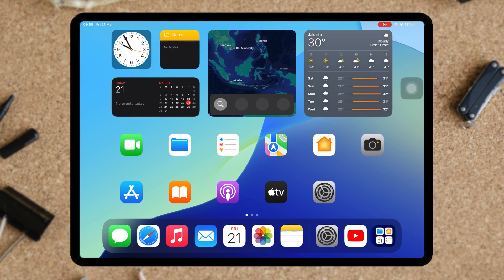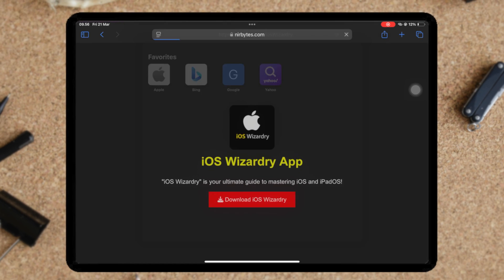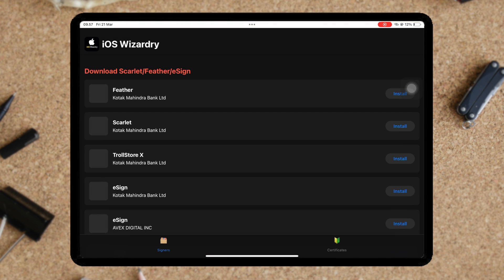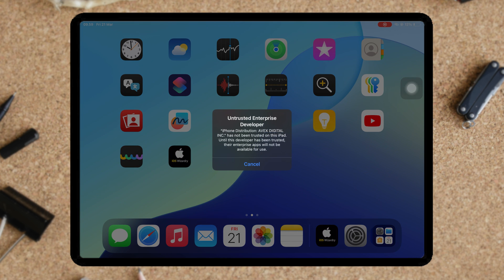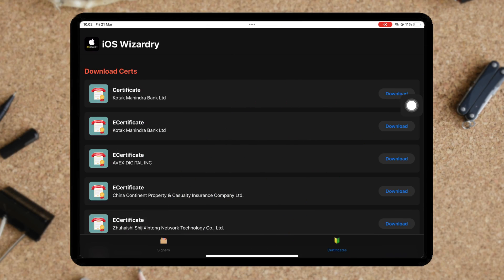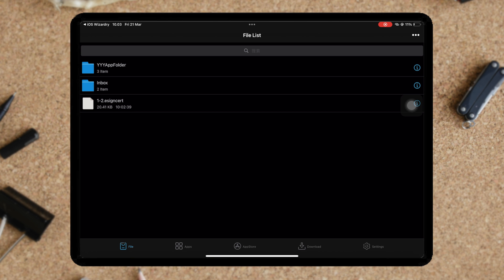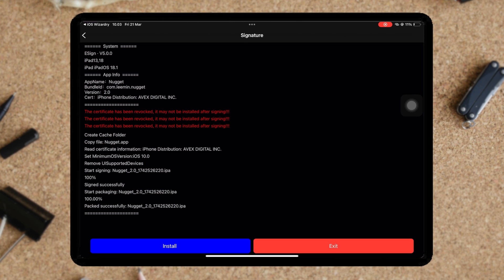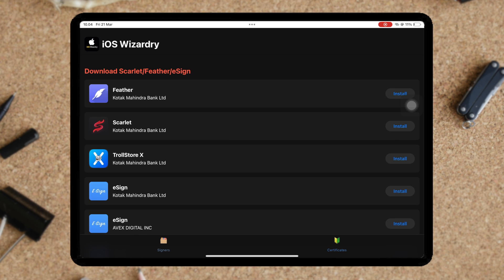UPDATED! Install Esign on iOS | Install IPA Files on iPhone/iPad NO COMPUTER!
Free iPhone/iPad/ Mac data Backup and IPA/APP File Manager
Learn Download and install esign on ios new updated!. install esign on iphone and ipad no computer using esign. download esign on iphone no pc and no jailbreak. I’ll show you how to easily install Esign on your iPhone or iPad without the need for a computer! Whether you're looking to install custom apps, third-party IPA files, or simply want to sideload an app onto your iOS device, this guide walks you through the entire process with no PC or Mac required.

In this video, you'll learn how to:
✅Install Esign directly on your iOS device
✅Sideload IPA files on iPhone/iPad
✅Bypass the need for a computer or any complicated software
✅Fix common issues related to app installation on iOS

how to sign apps with esign,
esign download ios 16,
esign unable to verify app,
esign p12 file,
download esign ios free,
how to get esign on ios,
esign certificate ios,
how to download esign ios scarlet,
esign download ios roblox,
how to download esign ios with computer,
install ipa files on iphone 2025,
install ipa files on ios 18,
install ipa files on iphone no pc.